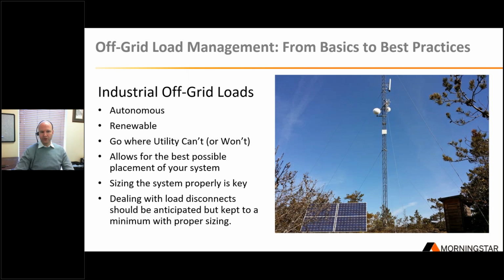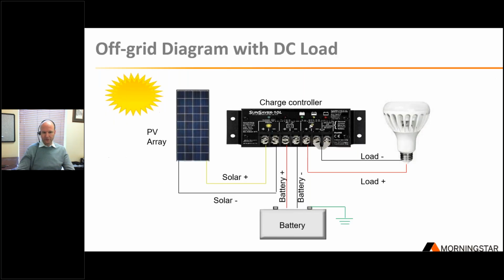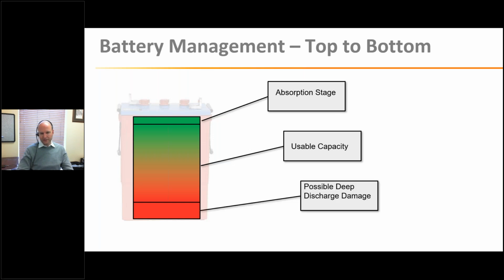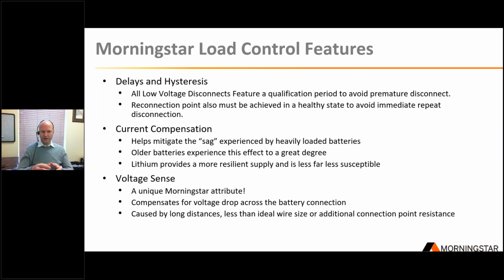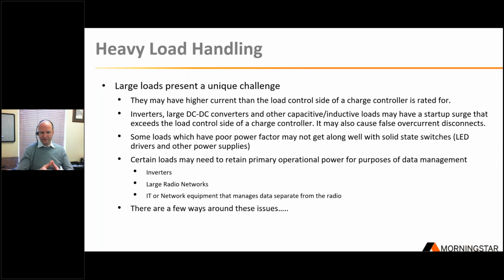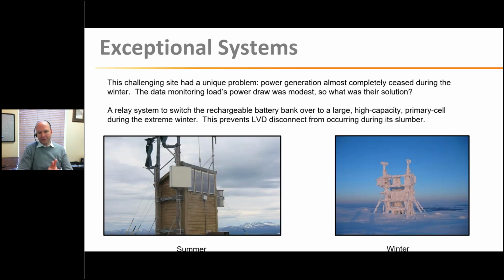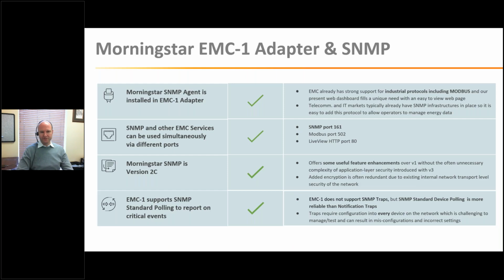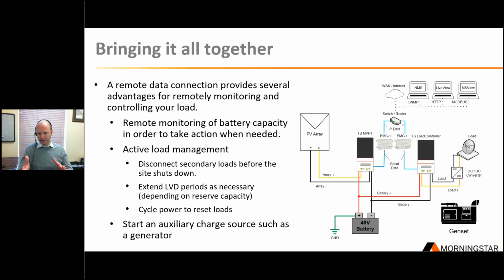Off Grid Load Management webinar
This recorded webinar addresses solar charge controller selection and the benefits of often overlooked load control features to maintain battery health and improve system reliability in critical remote power applications. you will learn about:
- Reliable load operation - what does that mean to you exactly?
- Loss of Load Probability - what’s your tolerance and how big is your wallet?
- When and why loads should disconnect
- Features you may not know about, and need to
- “Problem” loads and how to handle them
- System monitoring—what can load consumption tell you about what’s going on at your site?
- Planning larger systems, adding generators, and much more